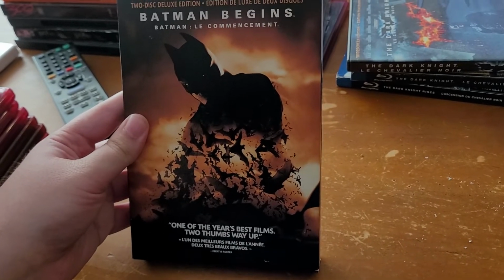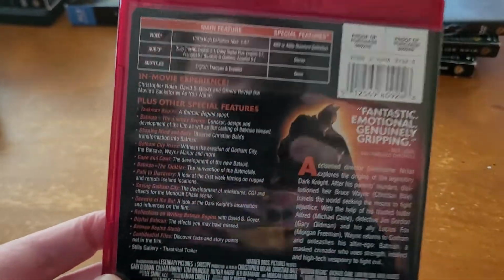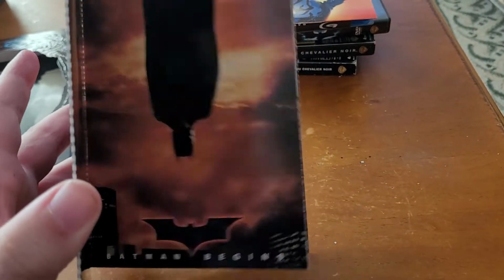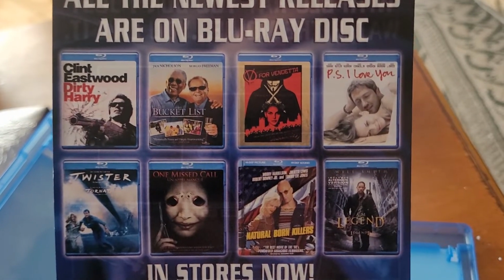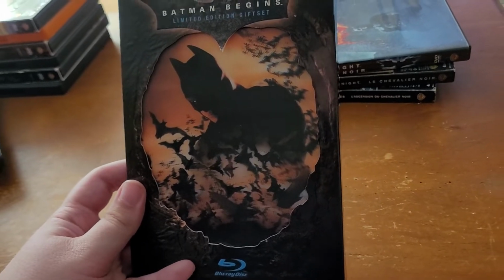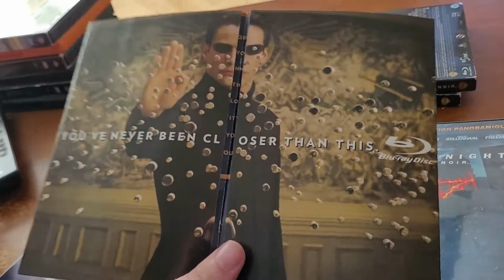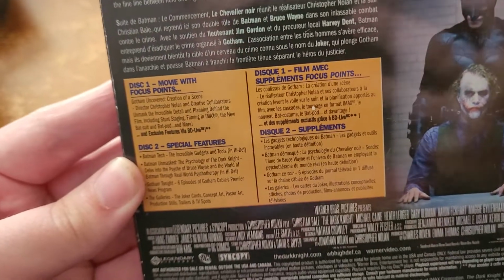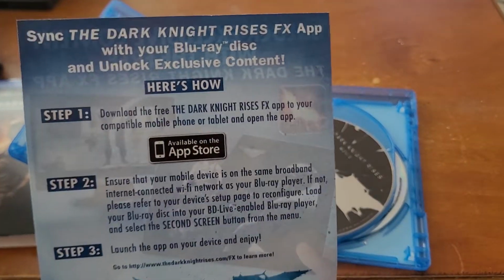My Dark Knight Trilogy DVD, HD-DVD & Blu-ray collection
All my copies of the three films in the Dark Knight trilogy on DVD, HD-DVD & Blu-ray.